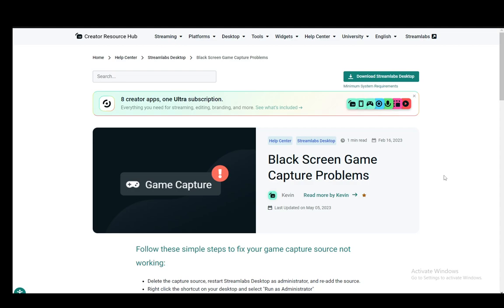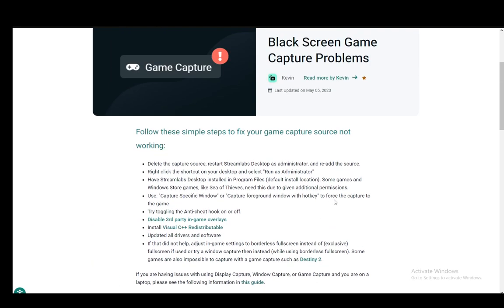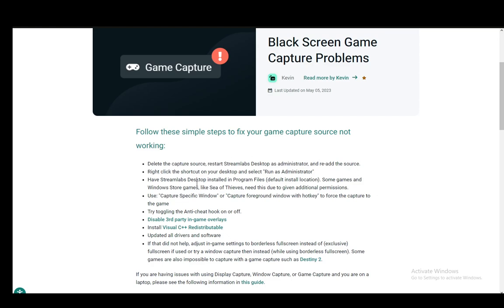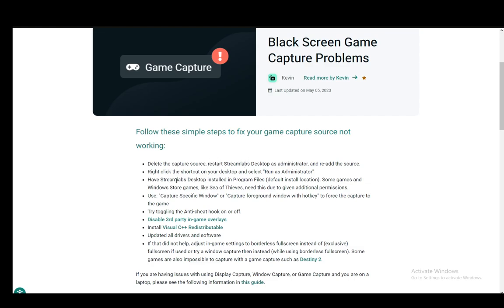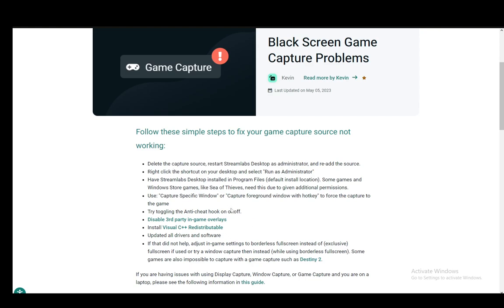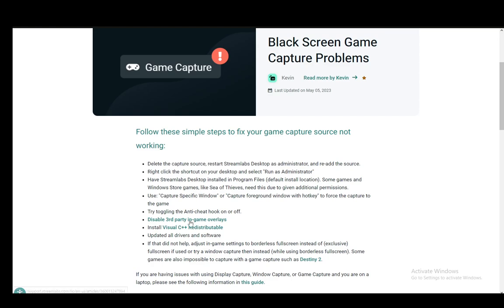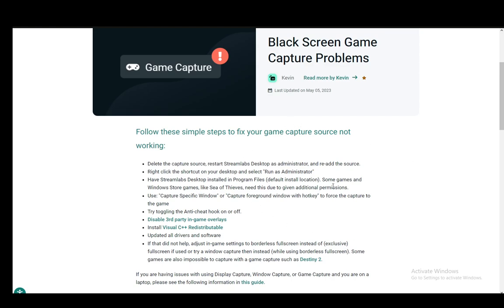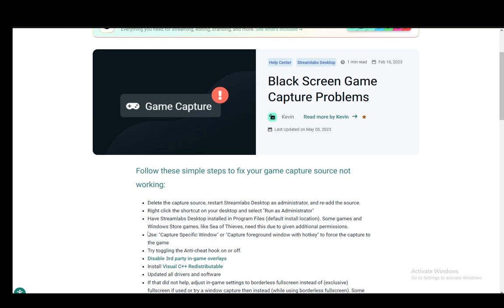How To Fix Streamlabs Game Capture Black Screen Tutorial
Today we talk about fix streamlabs game capture black screen,streamlabs,streamlabs game capture black screen,streamlabs black screen,streamlabs black screen game capture